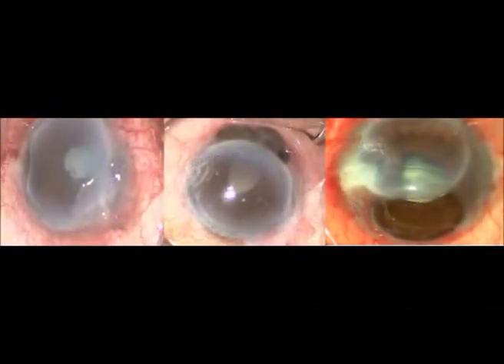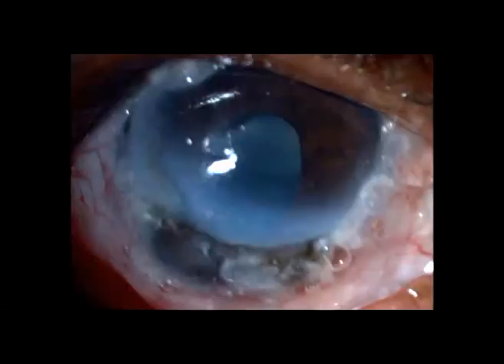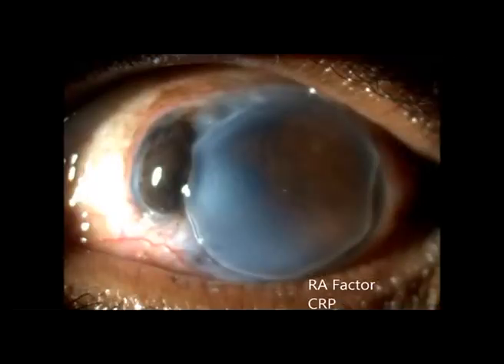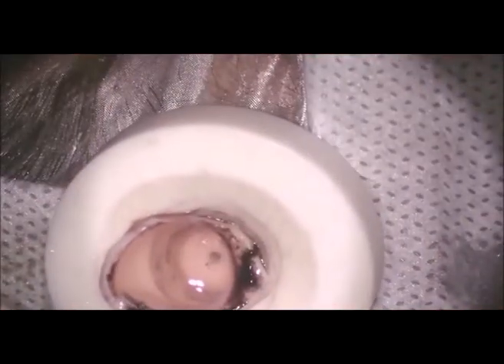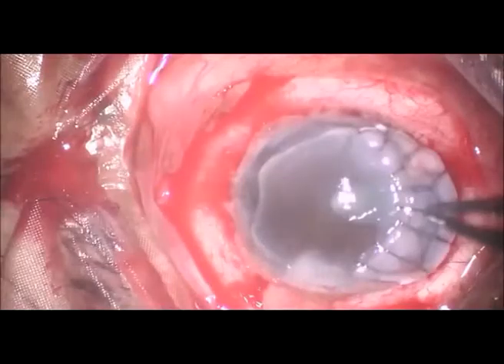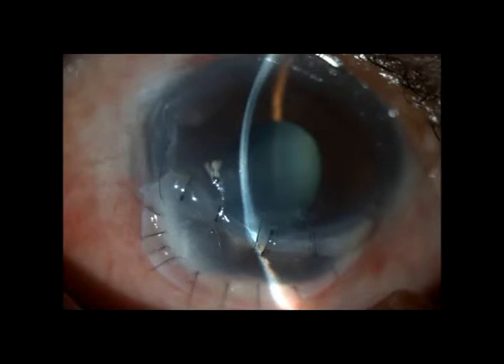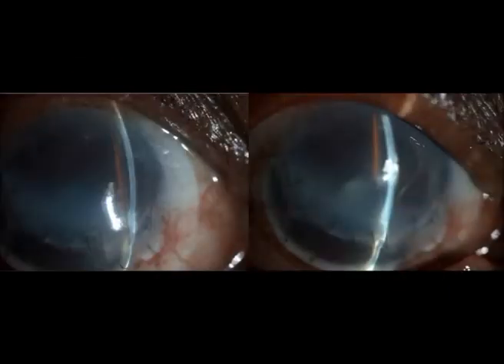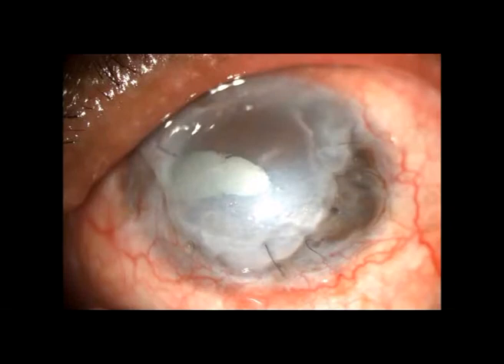AIOC 2017 - Jaipur - VT201 - Managing Aggressive Mooren’s Ulcer – Treatment and Surgical Pearls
Dr. Manisha Chhabra Acharya, Dr. Shikha Jain, Dr. Abhishek Dave,
 Dr. Vinay Arora